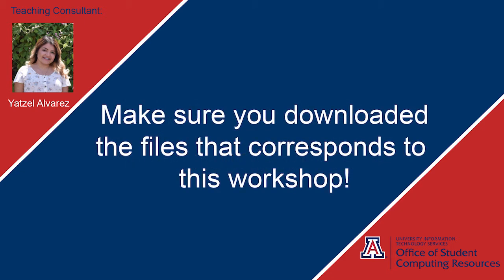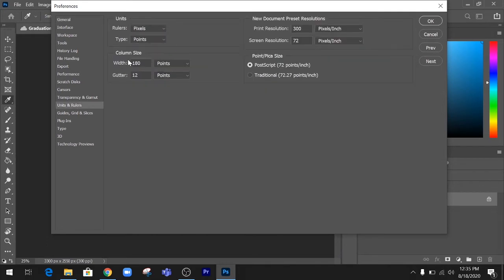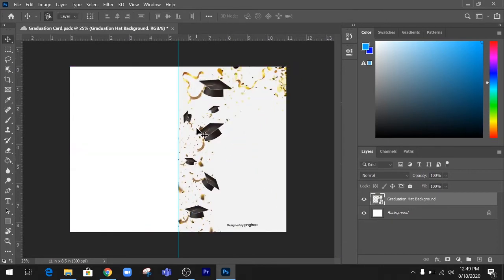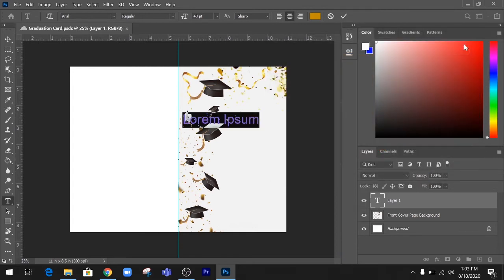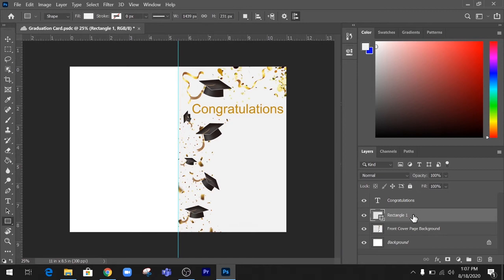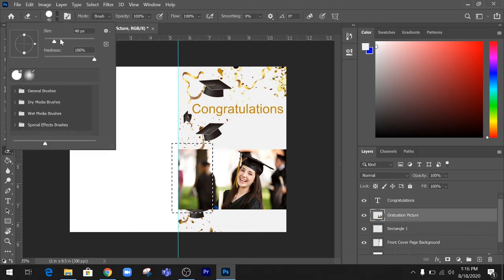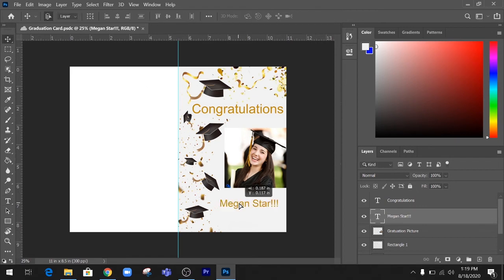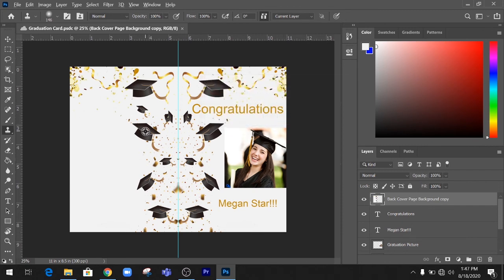OSCR-ONLINE How to Create a Graduation Card Using Photoshop